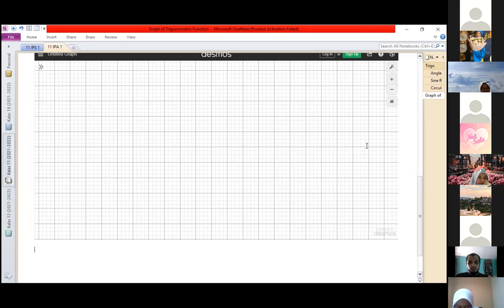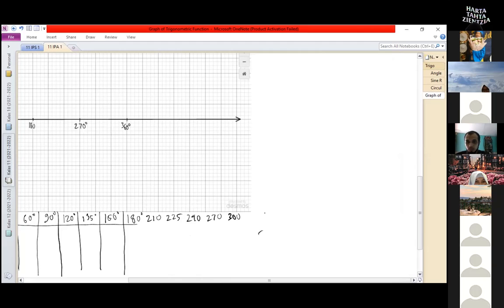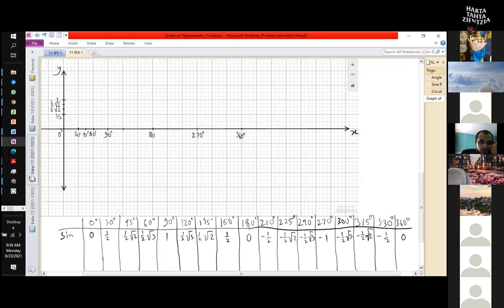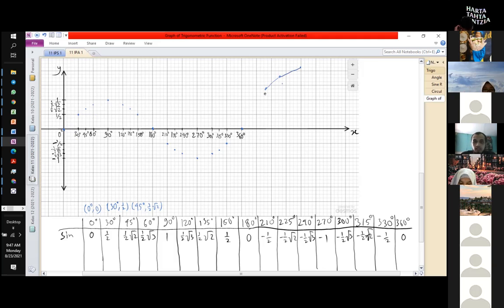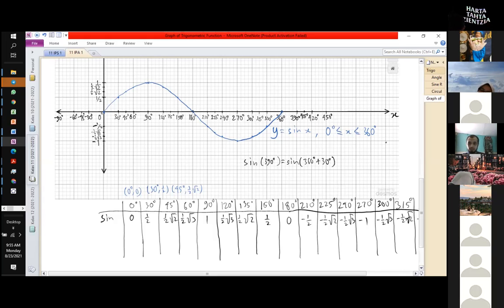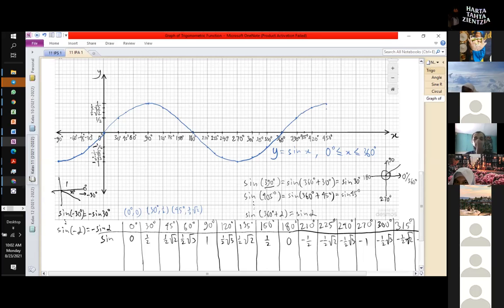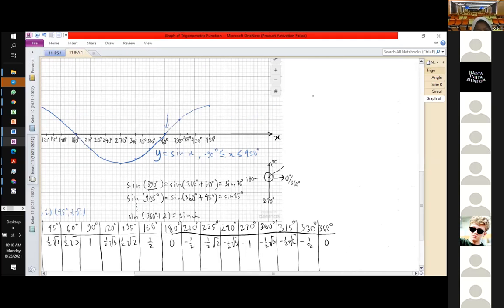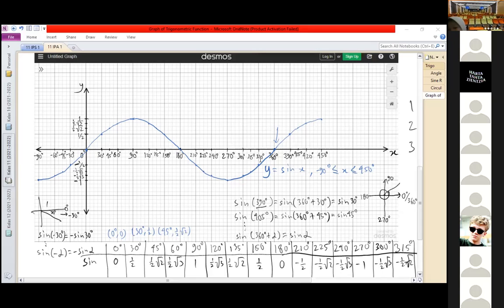trigonometry; graph of trigonometric function | 23 AUGUST 2021